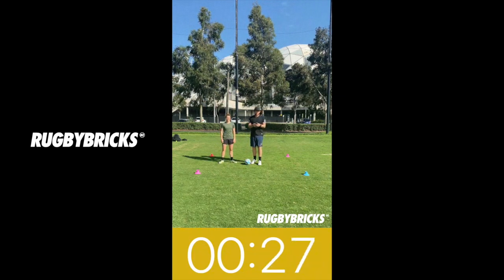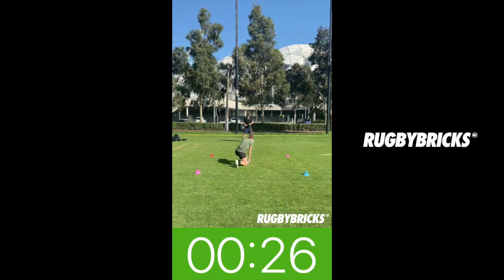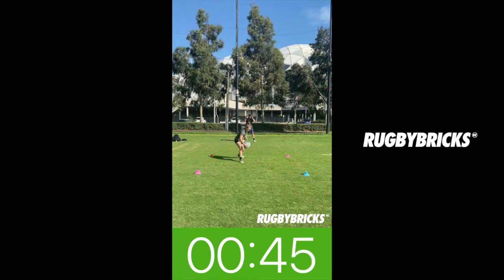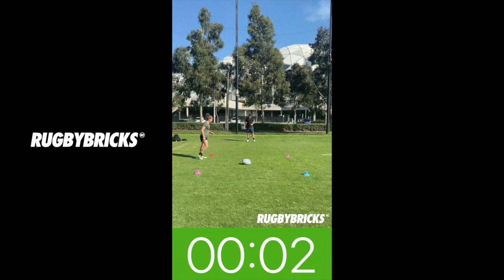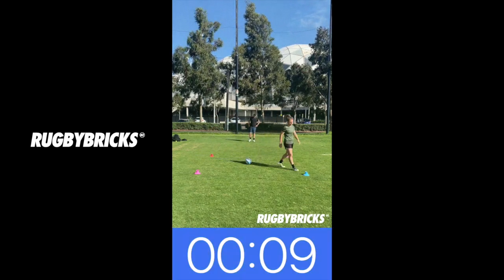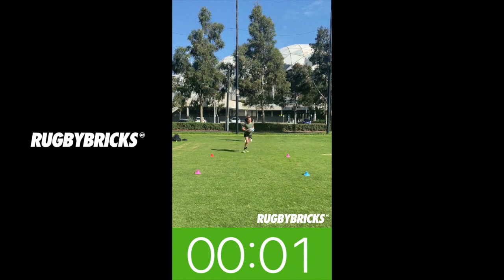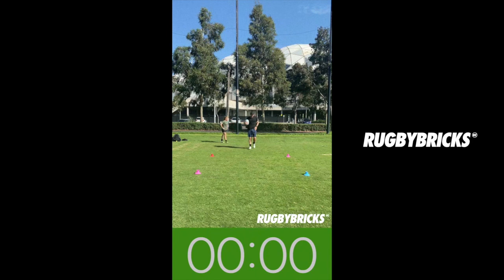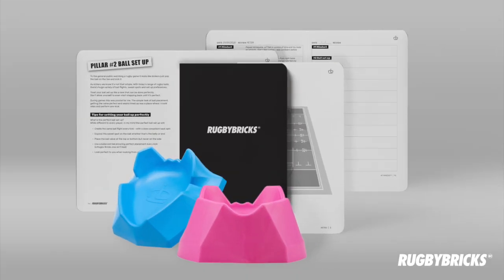Half Back Hot Box 10 Mins | @rugbybricks How To Pass A Rugby Ball? Halfback Passing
Enjoy working and being coached through this 10 Min kicking session coached by @rugbybricks Peter Breen. For more info on the Rugby Bricks training tools head

Why You Should Join The Bricks Club Membership Today?